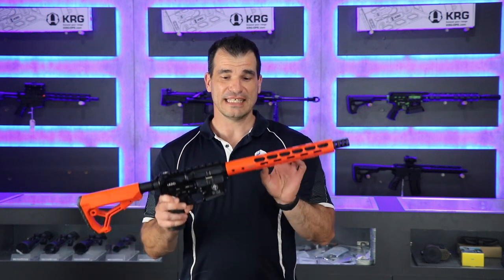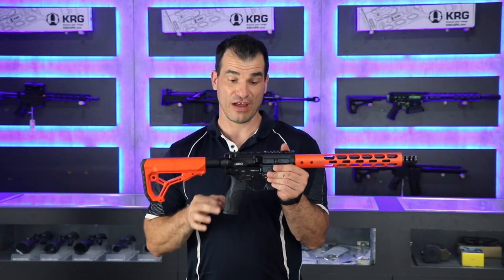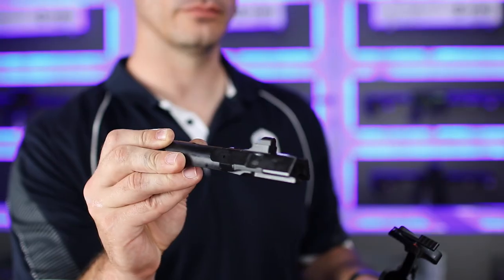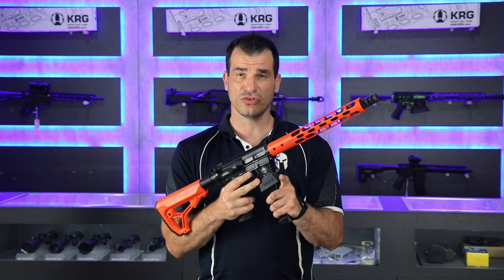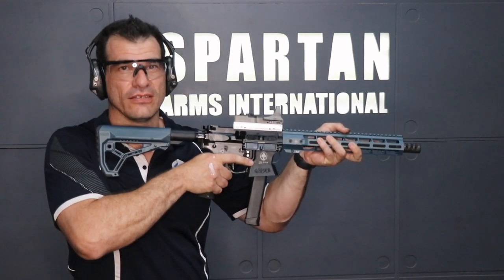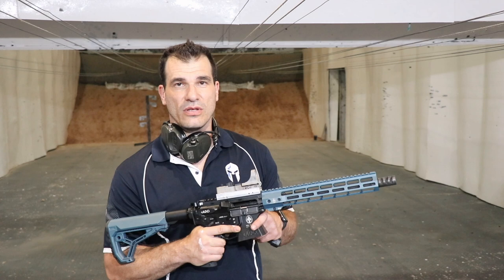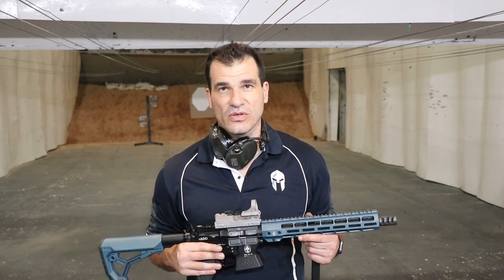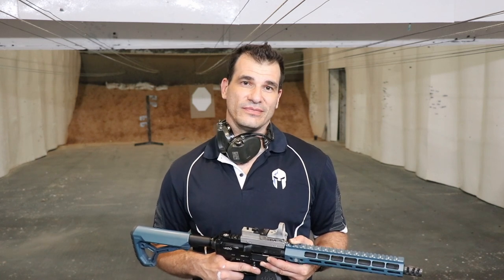ADC PCC Competition Rifle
Quick Review on ADC 9mm Pcc Competiton Rifle, great rifle, great price awesome quality